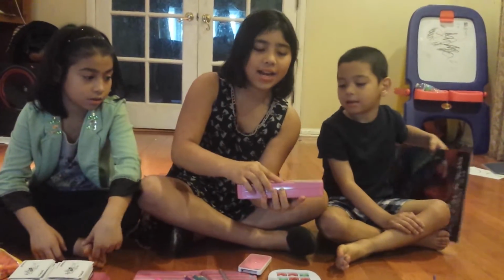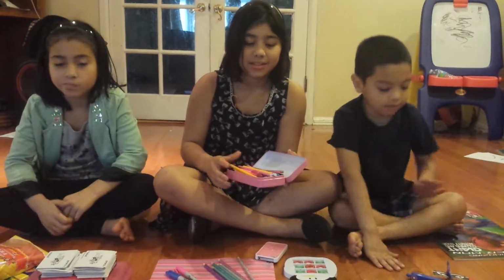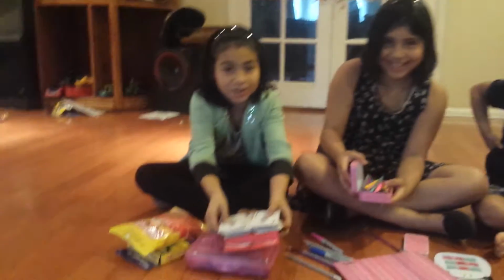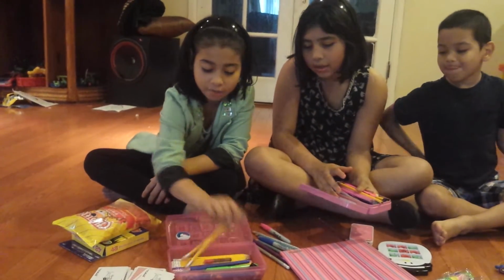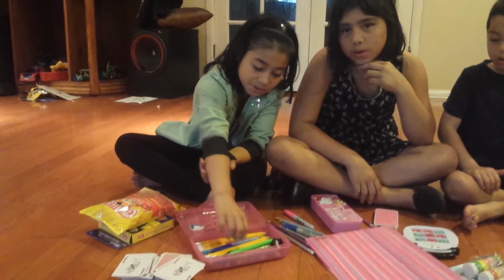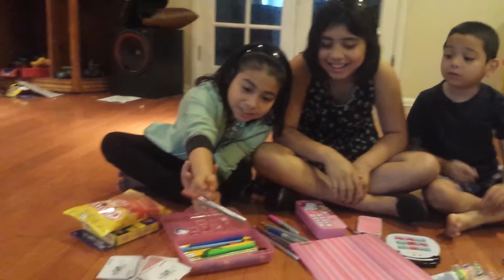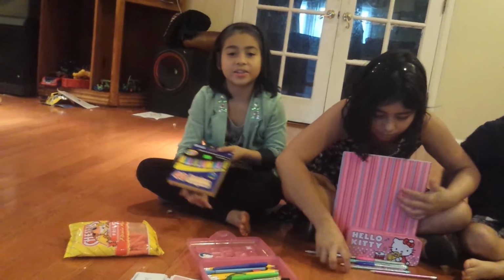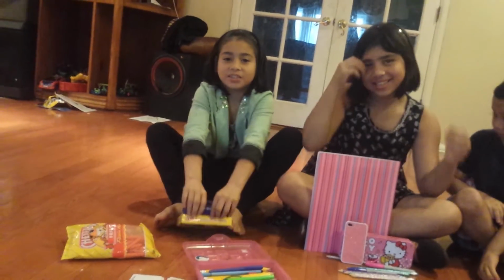Dollar tree haul